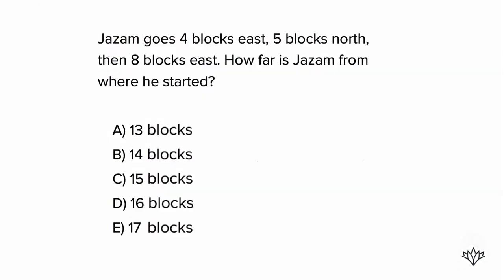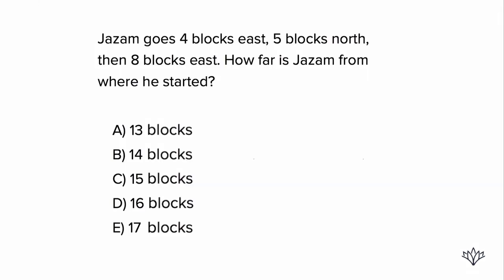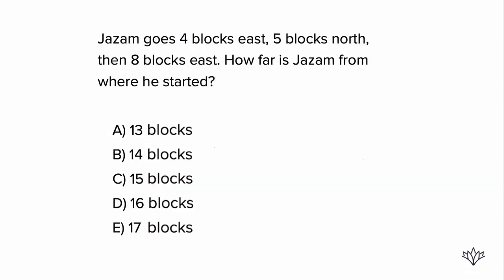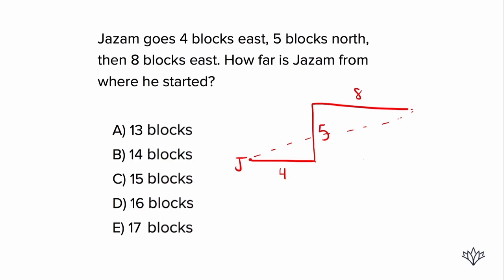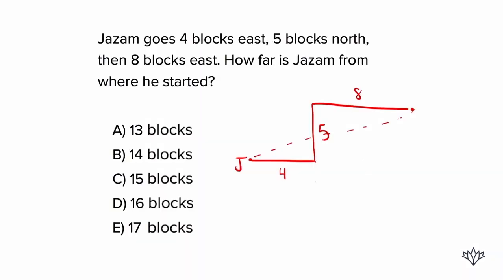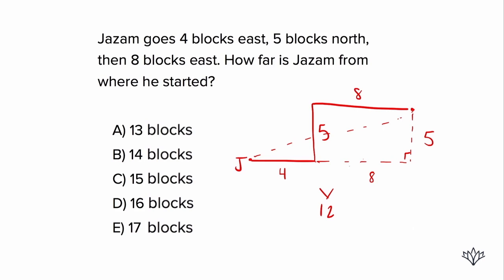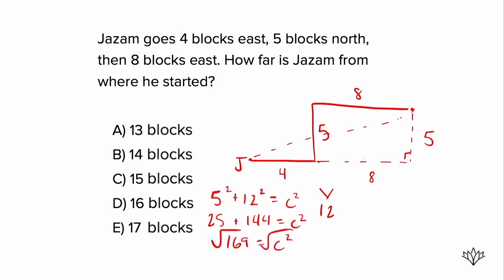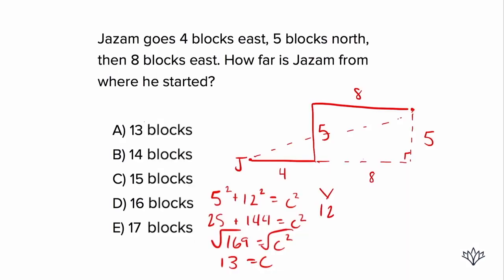PYTHAGOREAN WORD PROBLEM FOR THE PSAT, SAT, & ACT!!!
This geometry word problem really just comes down to drawing a right triangle and using the pythagorean theorem!!

ABOUT ME

MUSIC